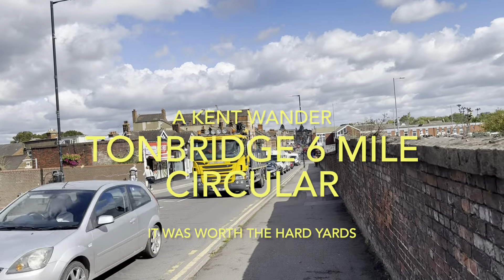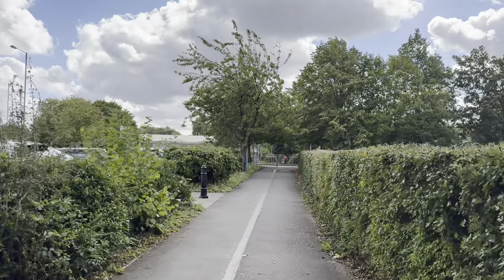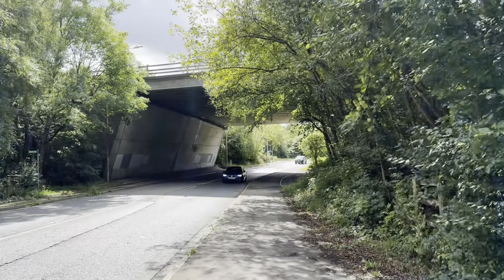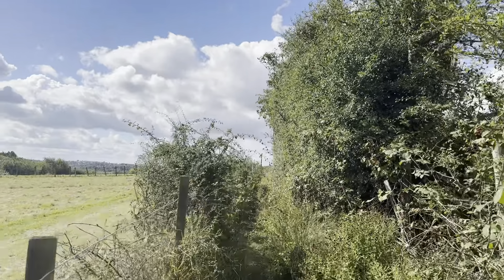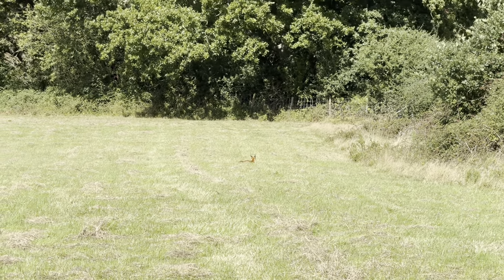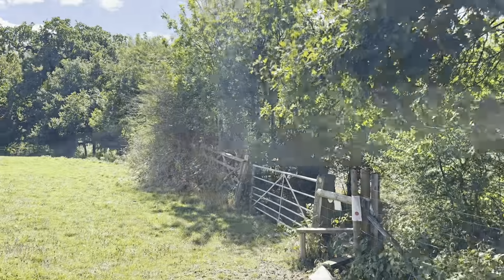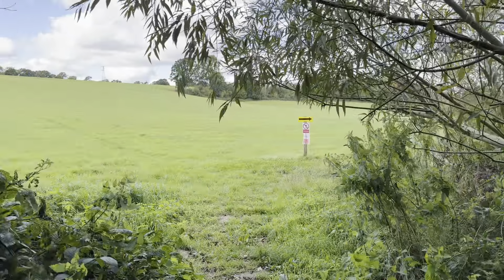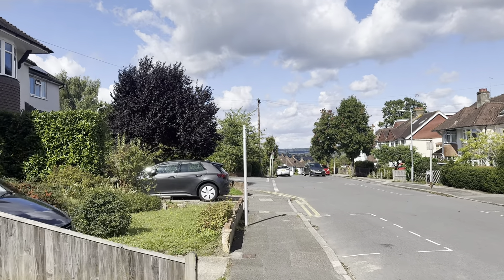Tonbridge 6 mile circular - A Kent wander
Tonbridge is a market town in Kent, England, on the River Medway, 4 miles north of Royal Tunbridge Wells, 12 miles south west of Maidstone and 29 miles south east of London. In the administrative borough of Tonbridge and Malling, it had an estimated population of 41,293 in 2019.